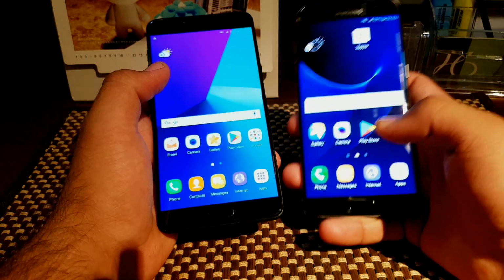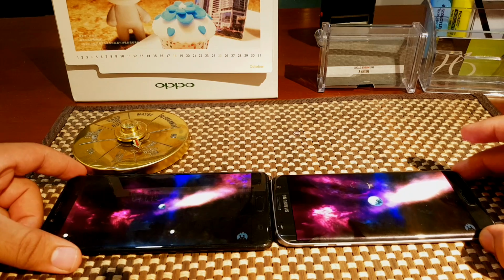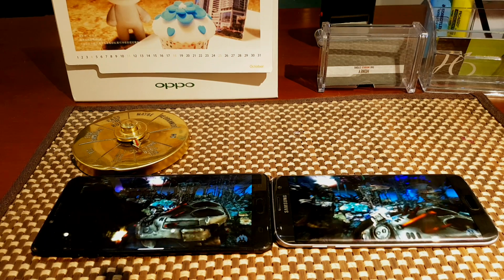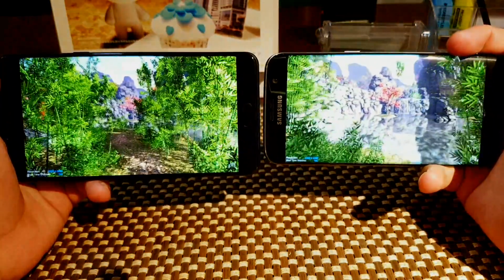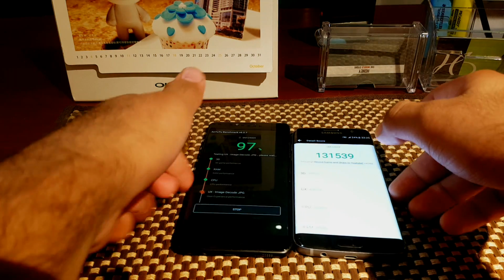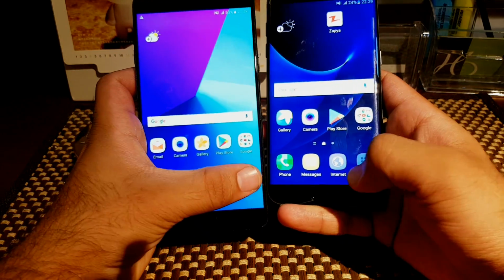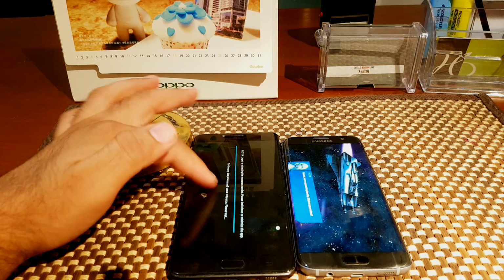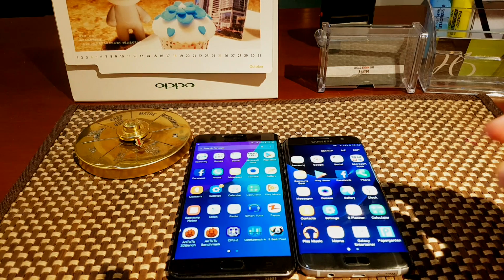Samsung Galaxy C9 Pro Vs Samsung Galaxy S7 Edge (Speedtest)(Benchmarking)(Comparison)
this is video is a complete fight between samsung galaxy s7 edge and samsung galaxy c9 pro